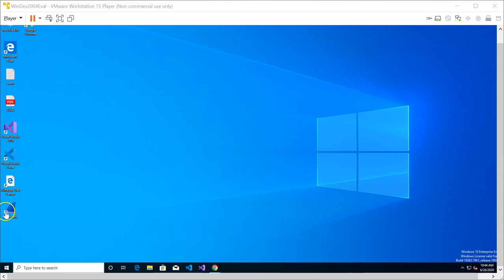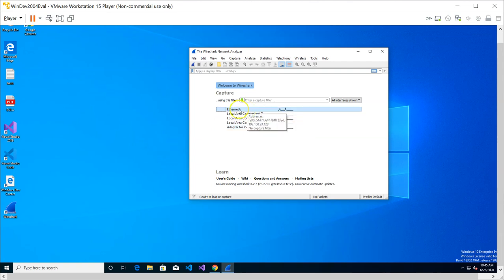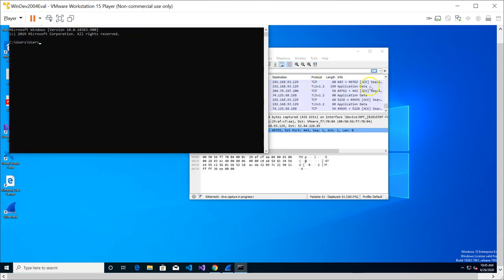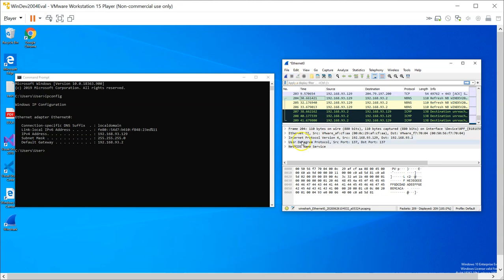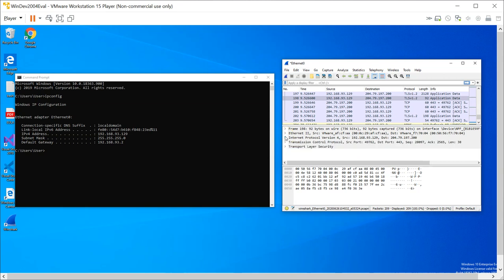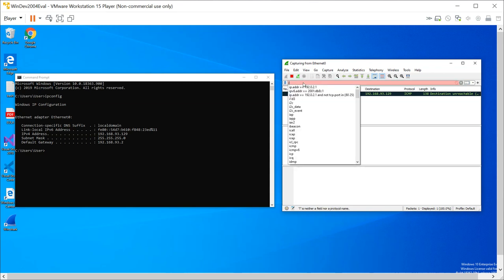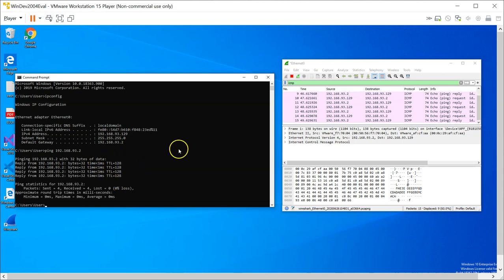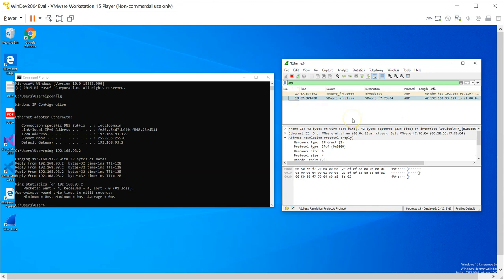The Wireshark GUI